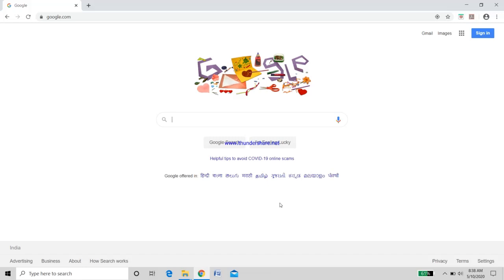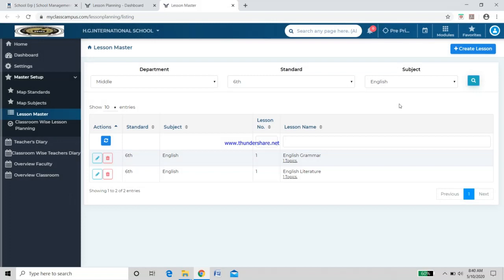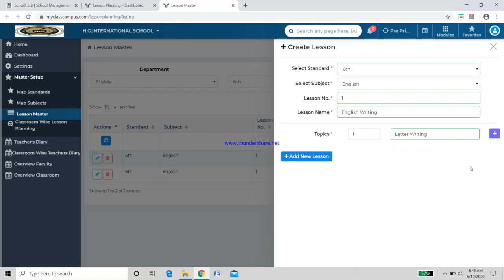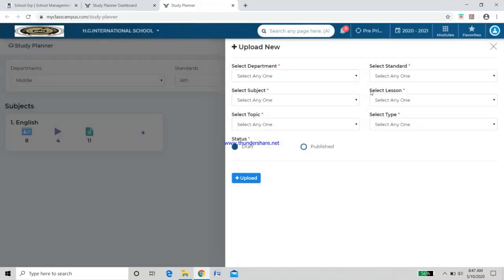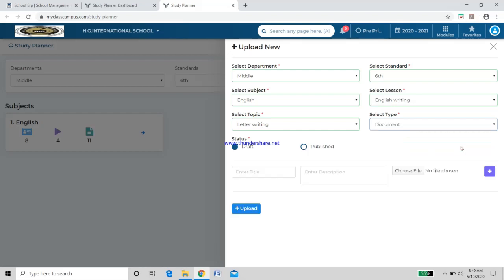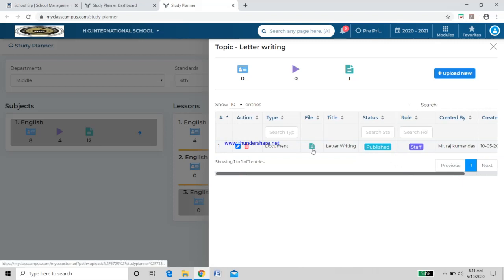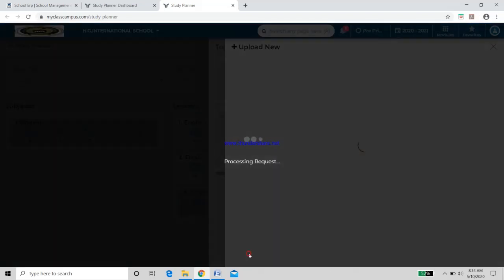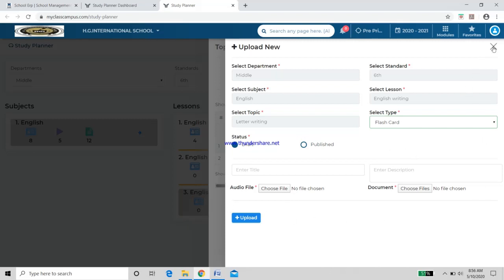Uploading in My Class Campus Demo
This video describes how you can upload data in My Class Campus through PC or Lappy.